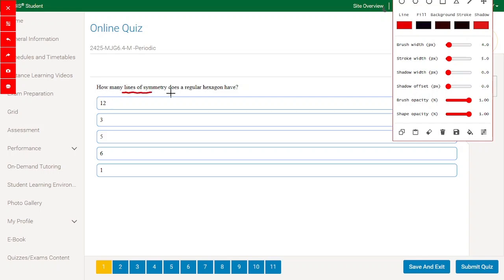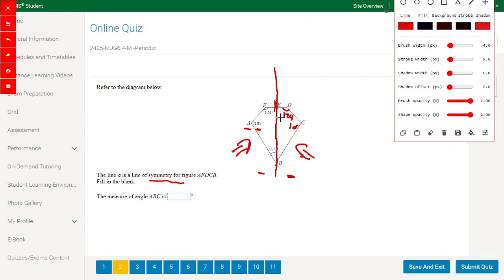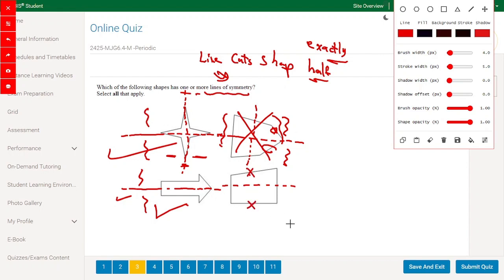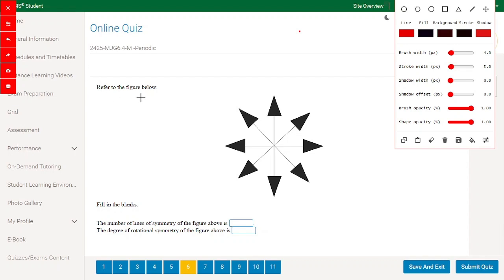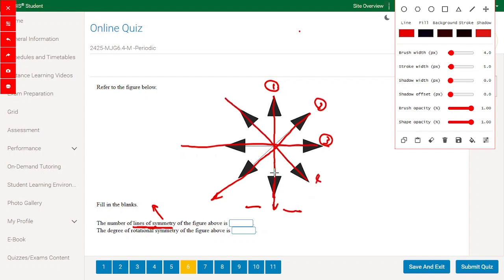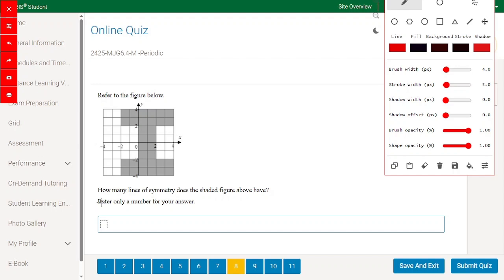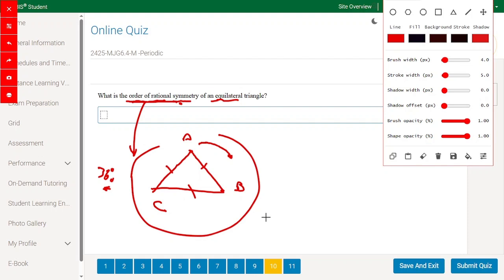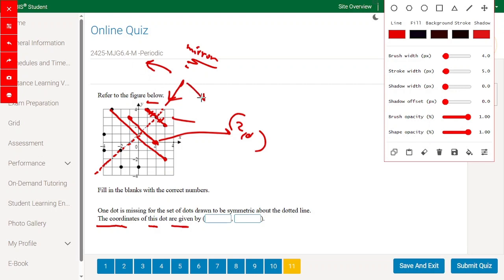Course Practice Math Level J Geometry Chapter 6 Section 4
Grade7 Term 2 Math Level J Geometry Chapter 6 Section 4